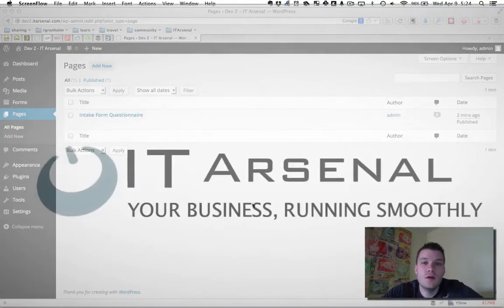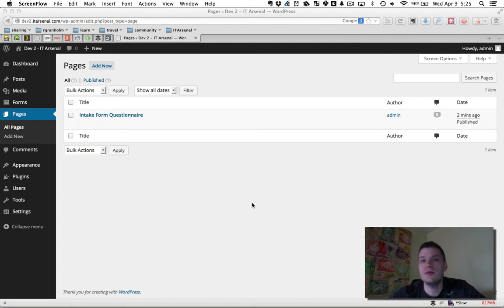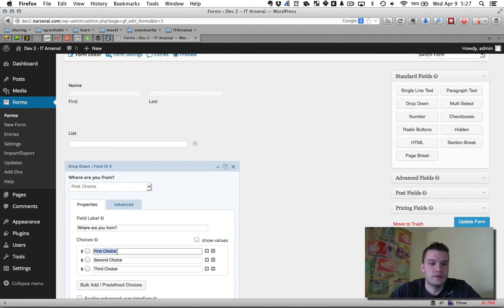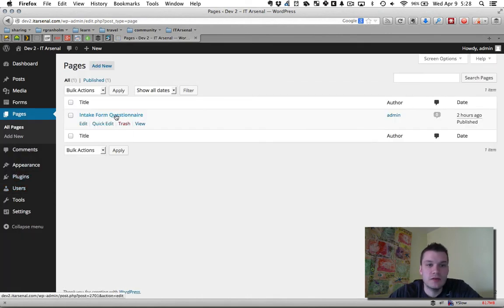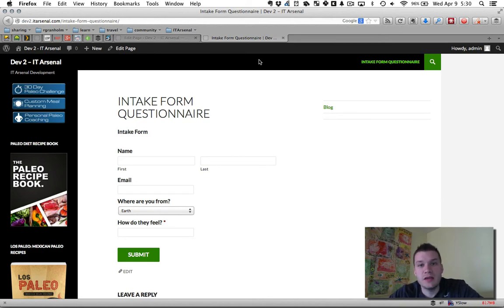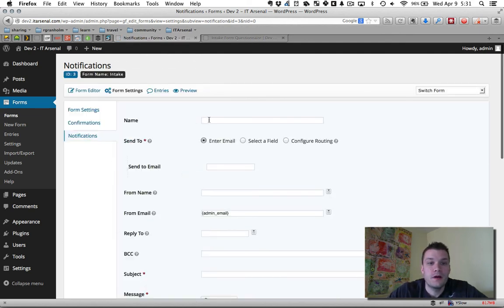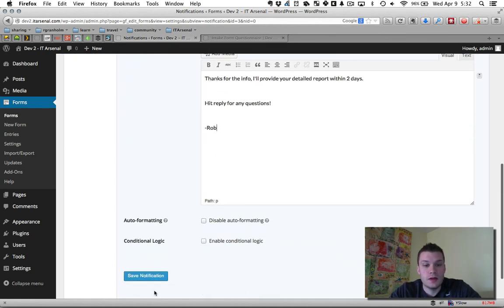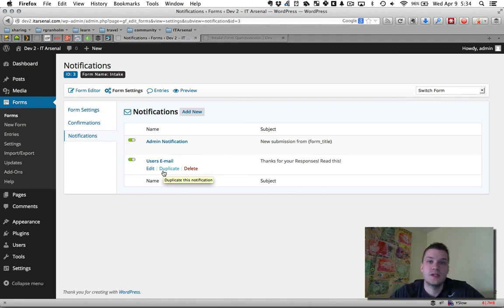How to Use Gravity Forms & Wordpress for Unique Forms